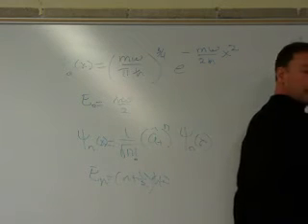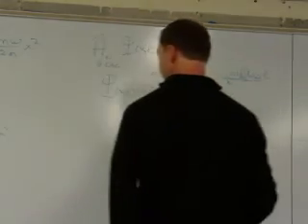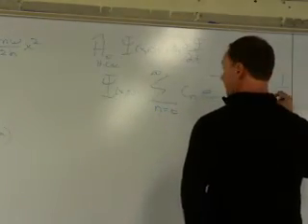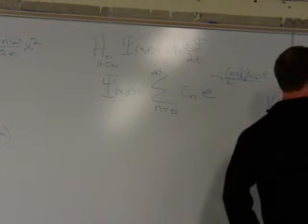Quantum Physics Lecture 12 Part 1